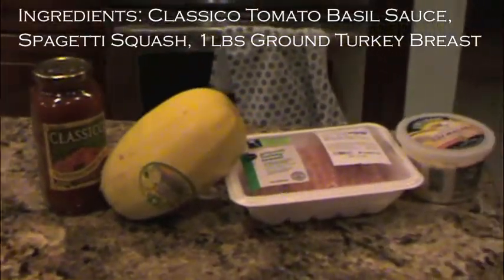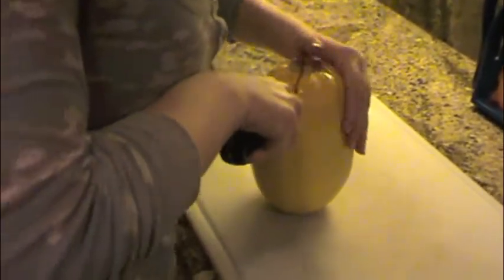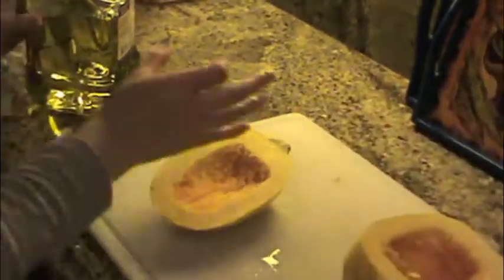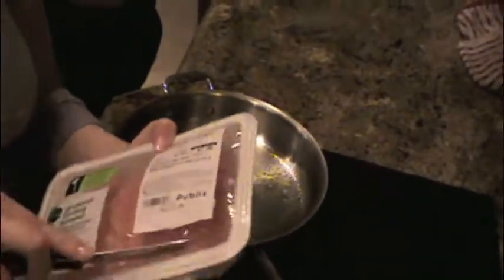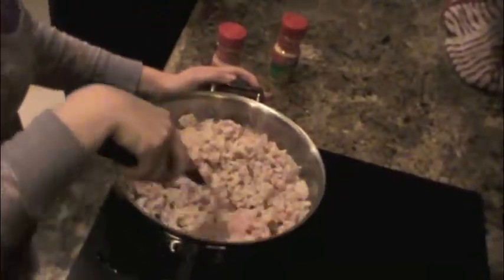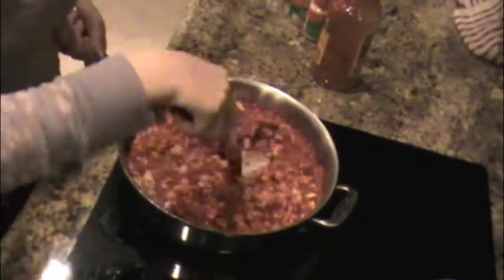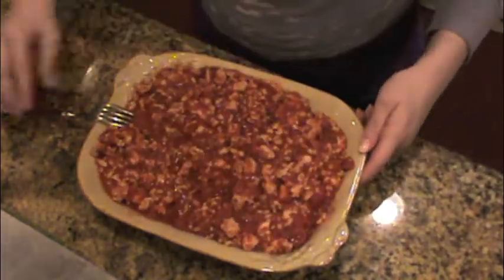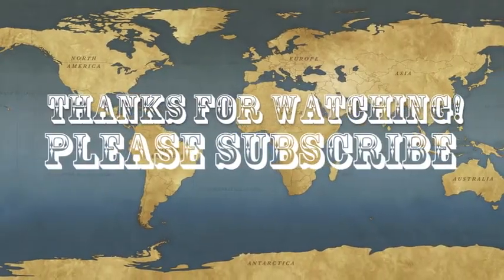How to Make: Spagetti Squash and Turkey Meat Sauce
Katie: @kascarpati
Mary: @heartsnstars246
Both: @twinvogue1